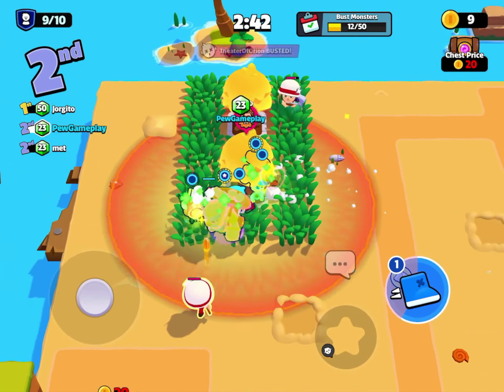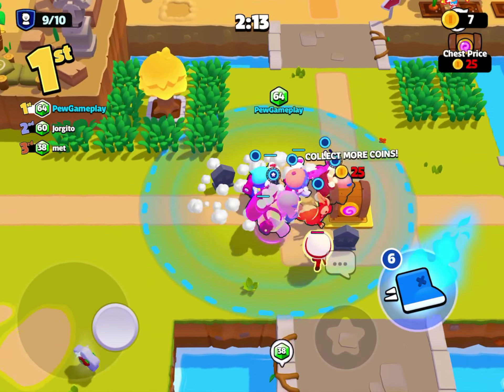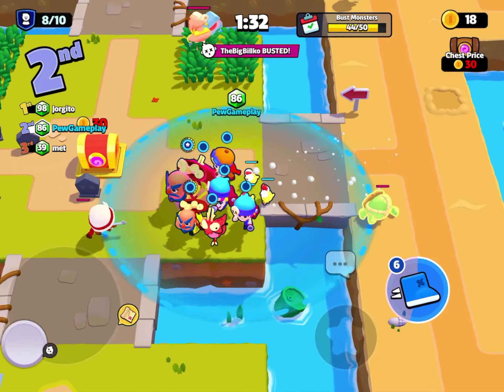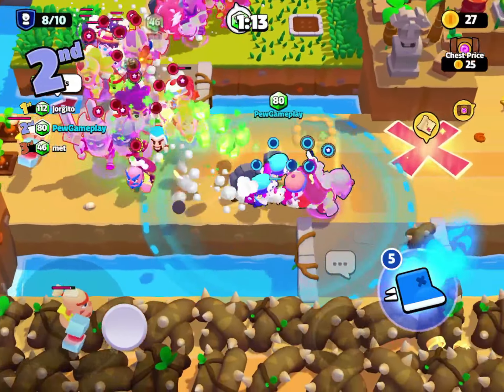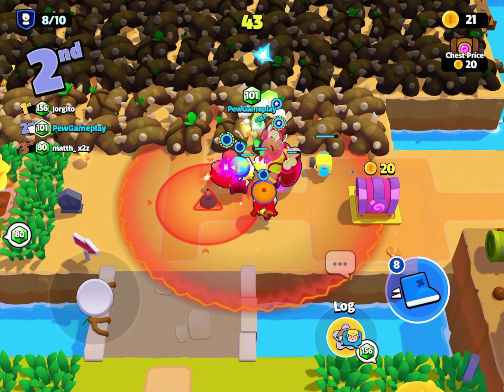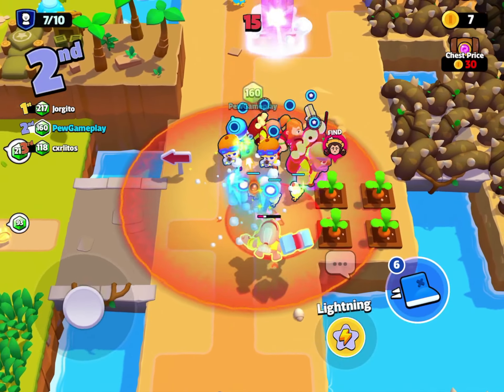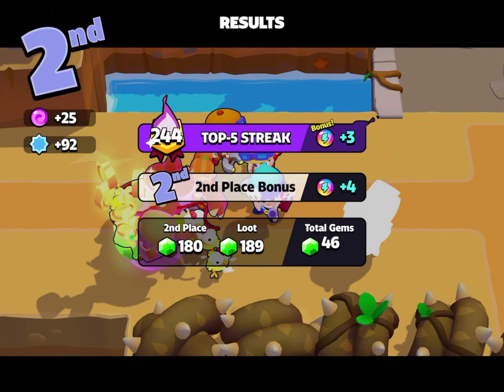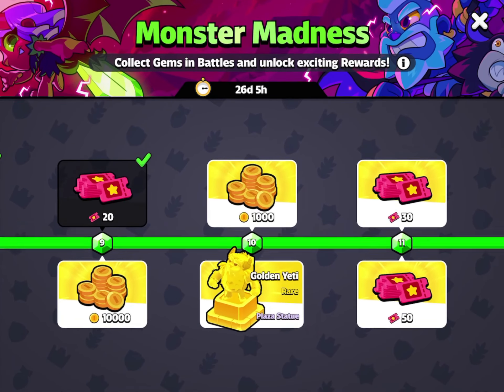THE BEST STRATEGY IN FUSION START MODE - Squad Busters (Android, iOS) Gameplay Part 86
Gameplay Walkthrough Part 86

Every match is busting with unique, unpredictable fun!  Grow your Squad, loot bosses, bust your friends, collect & Evolve all-star Supercell characters from Clash of Clans, Brawl Stars, Hay Day, Clash Royale, and Boom Beach.

Play endless combinations of Maps with crazy twists and fresh gameplay in every epic 10-player match. Hold on to the most Gems if you can!

MERGE & EVOLVE OVER 25 CHARACTERS

Start your journey with cute Babies. Evolve them to full-grown superstars with fresh looks and exciting Abilities!

GAME MODIFIERS AMP UP THE FUN

Dozens of different Modifiers and constantly changing Character lineups make millions of unique games. Chase down Loot Goblins, smash Piñatas, recruit Royal Ghosts to haunt others, and more! Discover new tactics and fun surprises with every game!

PART ACTION, PART STRATEGY, FULL ON PARTY

Run! Fight! Toss a MASSIVE bomb! Think fast while picking the right mix of Attackers, Suppliers and Speedsters for your Squad. Pick 3-of-a-kind to spark giant FUSION troops!

Play it safe by farming or risk it all to knock out other players. There’s more than 1 route to victory!

EXCITING WORLDS & BELOVED CHARACTERS

Adventure through fun new Worlds and themed Maps on your journey. Discover unique environments, bosses, and traps, and unlock fan-favorite heroes and villains as you progress!

PLAY WITH FRIENDS, FAMILY, AND FRENEMIES!

Be social and make your own multiplayer Party room! Challenge friends and family to see who can survive the Battle and become the top Squad!  The best way to settle scores or get the party started!

Why did the Chicken cross the road?  To bust the Barbarian and steal his Gems!  Go Squad!